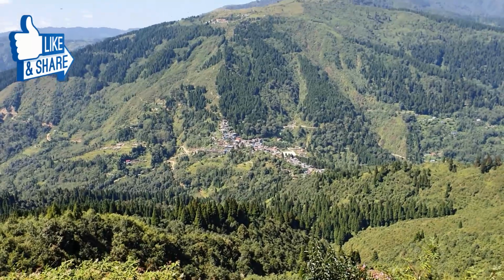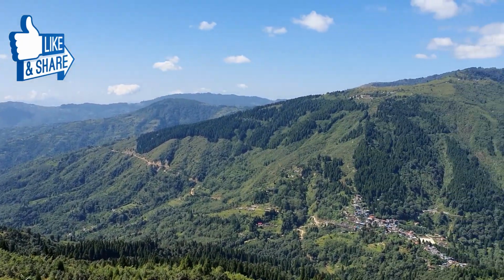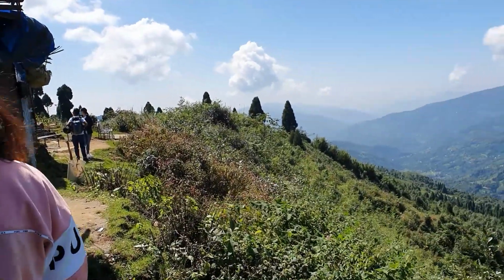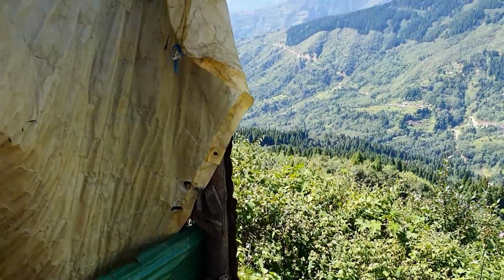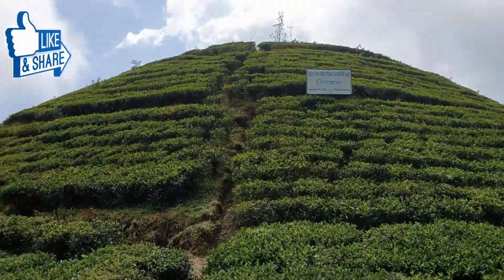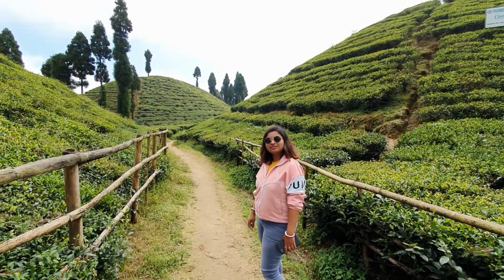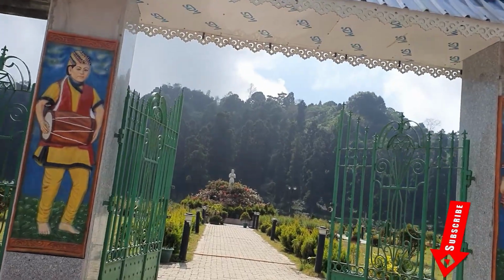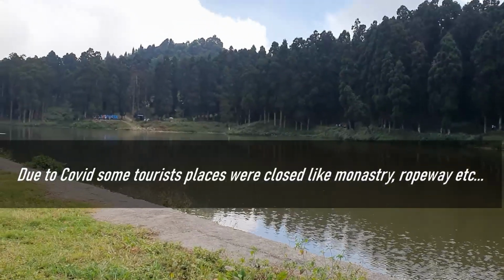Part 4 : Darjeeling tour | Darjeeling tourist places after lockdown| Things to do in Darjeeling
Darjeeling Tourist Places , Things to do in Darjeeling, Darjeeling after lockdown, Places to visit in darjeeling after lockdown,  Darjeeling Tourist Places 2020,
This is the last day of our  Darjeeling stay. In today's vlog we are exploring Mirik Lake and some places in and near Darjeeling.
To know more about tourist places near Darjeeling, watch this video.

darjeeling tourist places, darjeeling tourist place 2020, darjeeling after lockdown darjeeling tour after lockdown, darjeeling tourism, darjeeling tour, things to do in darjeeling, mirik lake, mirik lake 2020,  darjeeling attractions, places to visit in darjeeling, darjeeling travel darjeeling trip, hill stations in india, must visit places in darjeeling, darjeeling famous places, travel vlog in india, travel vlog darjeeling travel vloggers in india, couple traveller,